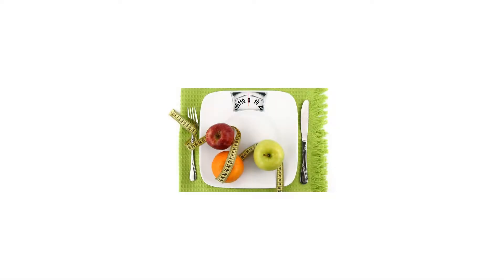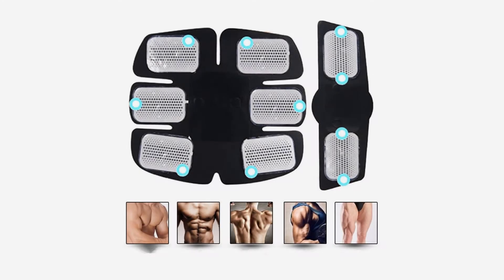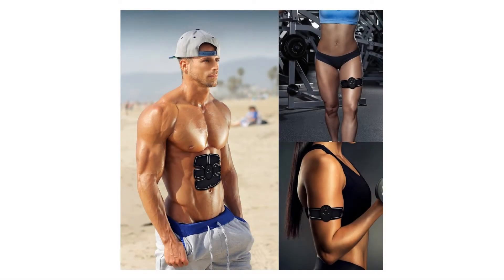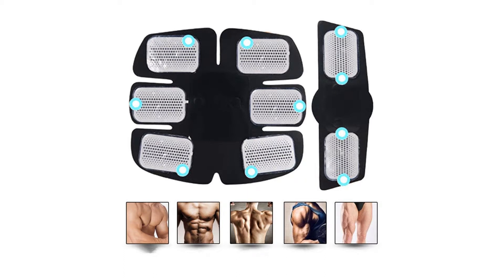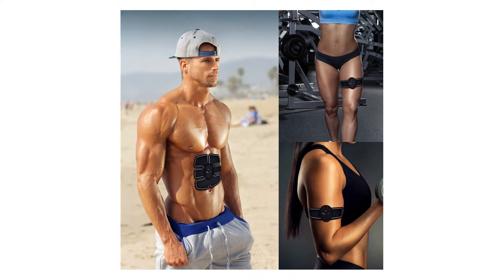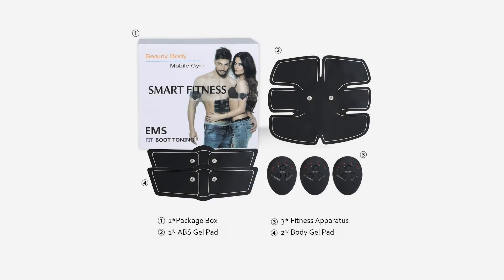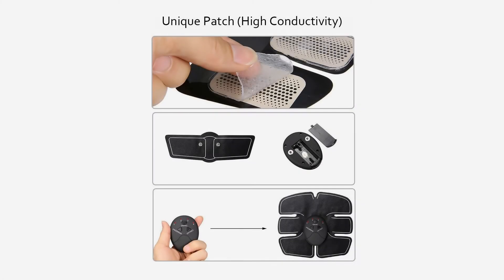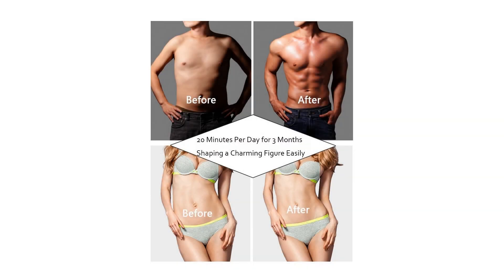Diet ideas - TUATUA Muscle Toner, Abdominal Toning Belt, EMS Abs Trainer Wireless Body ...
SPECIFICATION:Type_A Main Material Body: PET Resin Gel Pad: Polyacrylamide Glycerin Remote: ABS Resin EMS Devices: 6*AAA Batteries Needed(not including) Power Source Input: 100-240V,50/60Hz Output: DC5V 1000mAType_B Main Material Body: PET Resin Gel Pad: Polyacrylamide Glycerin Remote: ABS Resin EMS Devices: Rechargeable Power Source Input: 100-240V,50/60Hz Output: DC5V 1000mA PRODUCT FEATURES: 1.Each EMS machine can be individually adjusted mode and intensity.You can also use 3 abdominal muscles posted simultaneously,to adjust the required mode and intensity respectively. 2.Adopting EMS technology,EMS (Electrical Muscle Stimulation),which builds muscles through the skin,it is recognized as an effective method of training muscles. 3.It is suitable for abdomen,arms,waist and legs.With 6 exercise modes.High quality abs gel sheet,conductivity improves 30%. 4.Ultra thin and compact.You could get away with wearing this underneath a sweater if you wanted at work and no one would know it&#039;s there,so you get a great workout in just 20 minutes a day. 5.Easy to Use! Designed with ergonomics targeting abdominal muscle exercise.Fix the fitness gear to the position where you want to strengthen your muscle.Just press the button to start the exercise.NOTE: Do not use it when you are sleeping!The following people are not allowed to use the product or it may cause accidents,the problems of skin and body. Internally transplanted electronic medical device, such as pacemakers. Electronic medical life-support equipment such as artificial cardiopuimonary machine. Electronic medical devices attached to the body such as electroncardiogram scanner. Women who are pregnant or give birth to babies recently.

10-minute Fat Loss
10 Minute Workouts That Anyone Can Fit Into Their Busy Schedule To Burn Fat And Build Lean Muscle. Includes 12-week Program (108 10-minute Workouts), 4-week Beginner Program, Exercise Guide, Nutrition Guide And 3-minute Meltdowns.